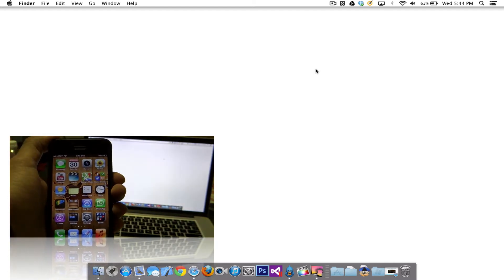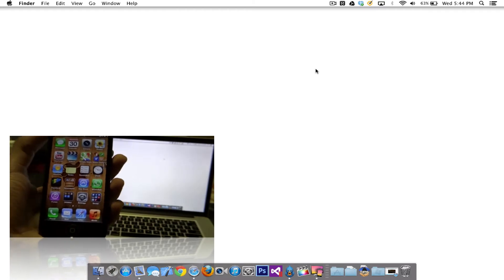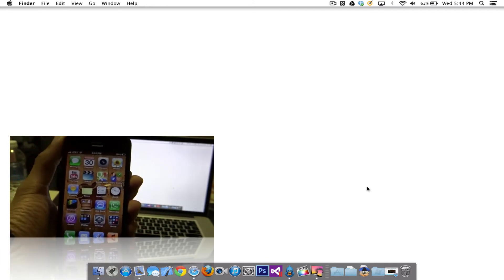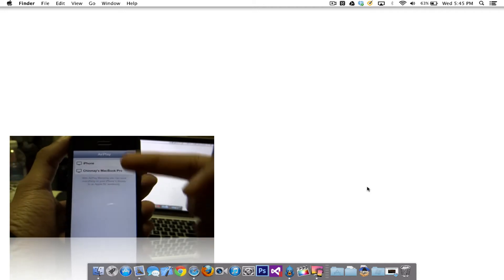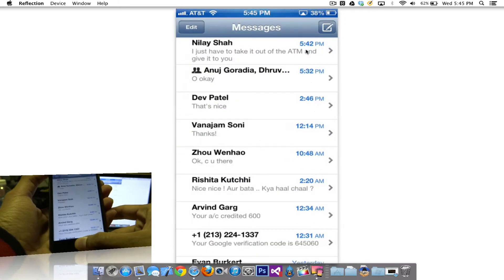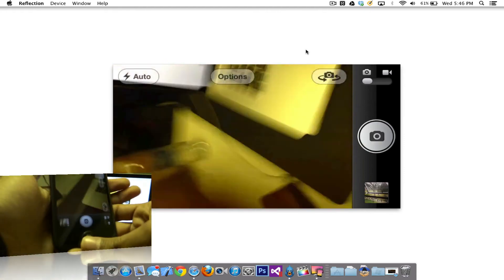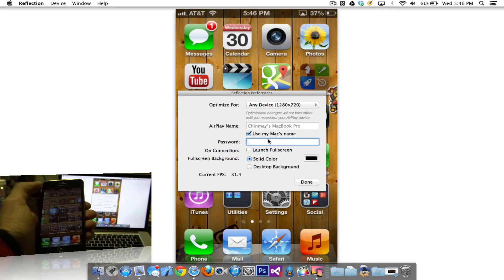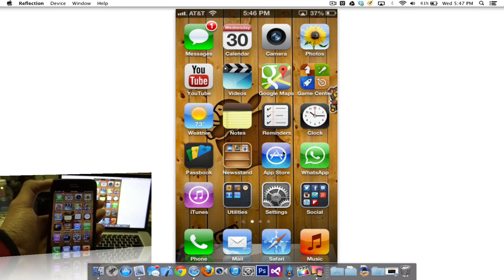AirPlay Mirror & Record your iPhone /iPad /iPod Touch to your Mac or PC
A quick tutorial teaching you how you can mirror and record your iPhone, iPad or your iPod Touch screen on your Mac using a simple software called Reflection.